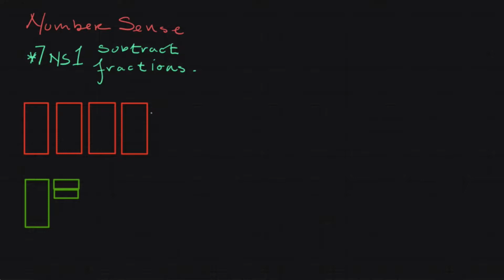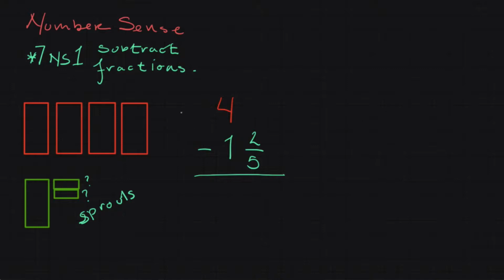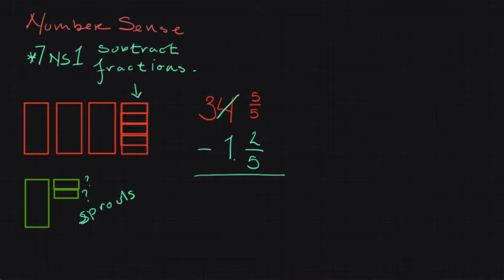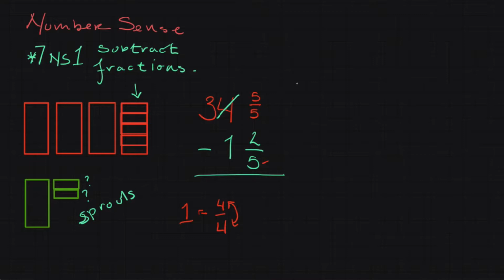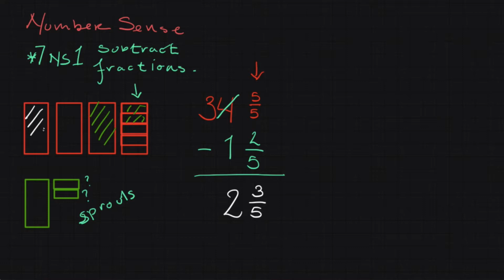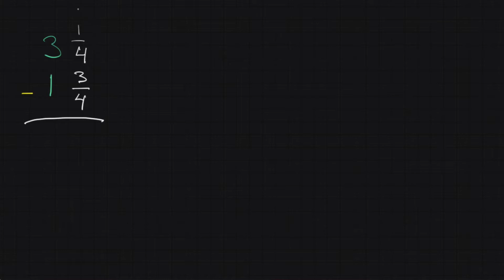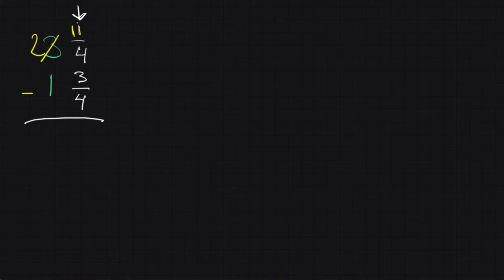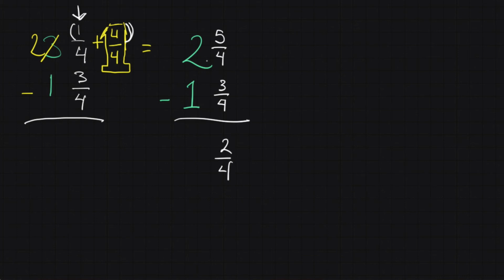Subtracting Fractions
How to borrow when subtracting fractions.